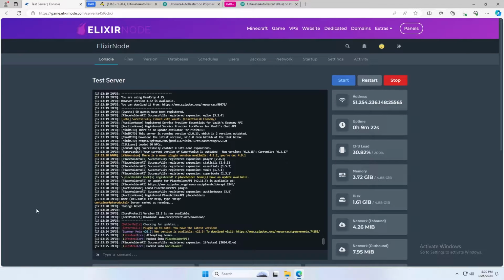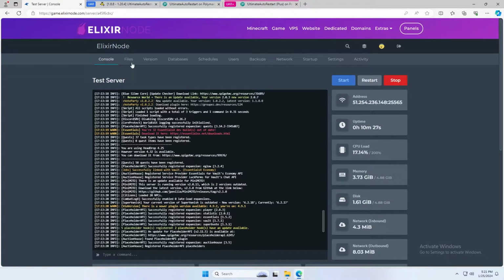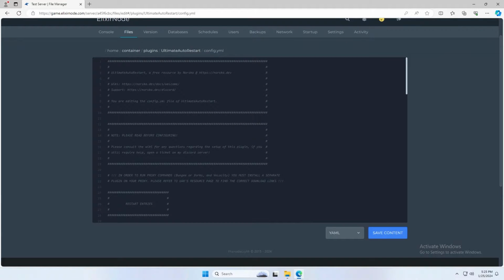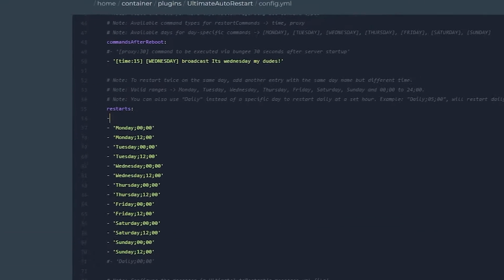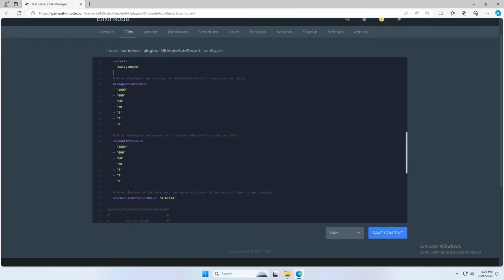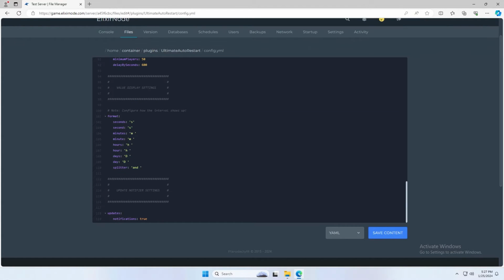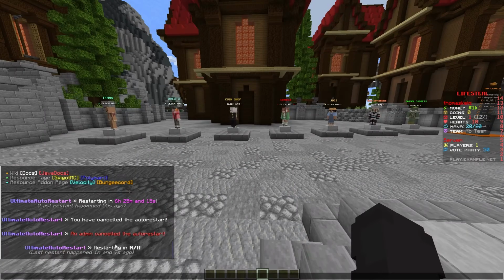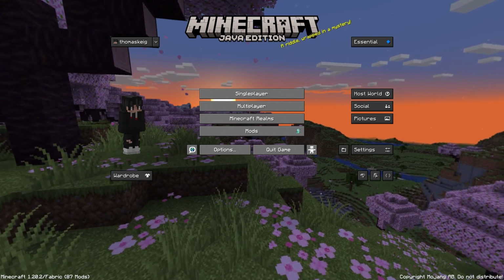How to set up AUTOMATIC RESTARTS on your Minecraft Server!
This tutorial shows you how to set up automatic restarts for your Minecraft Server! This way, your Minecraft Server can periodically shut itself down, and safely start back up again.
You can purchase Atomatrix Resources from BuiltByBit or Polymart.